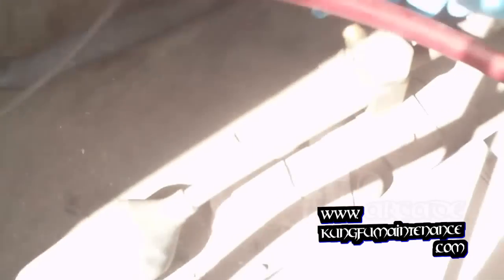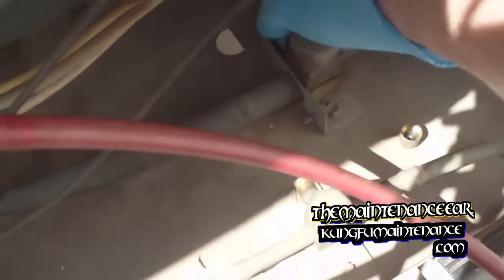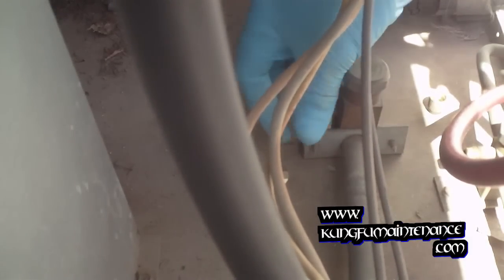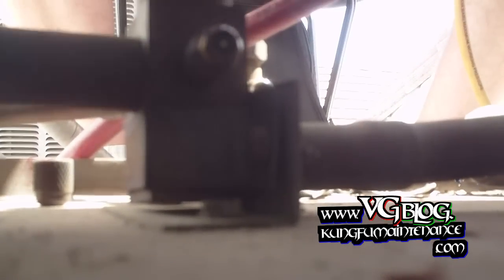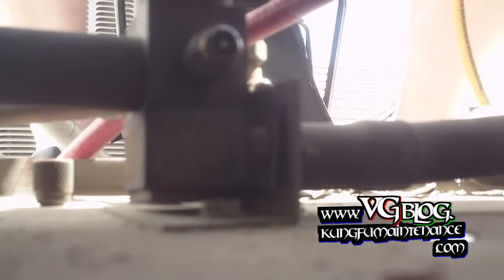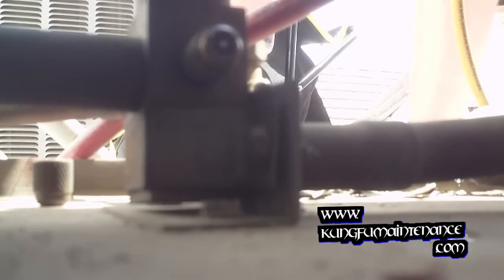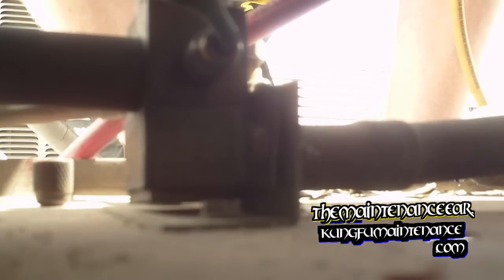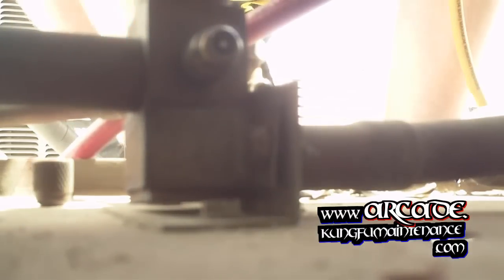How To Repair A Leaking Air Conditioner Service Port Schrader Valve Core Loosing Freon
Kung Fu Maintenance demonstrates how to repair a leaking air conditioner service port schrader valve core losing freon.Get KFM's favored Multi-Meter